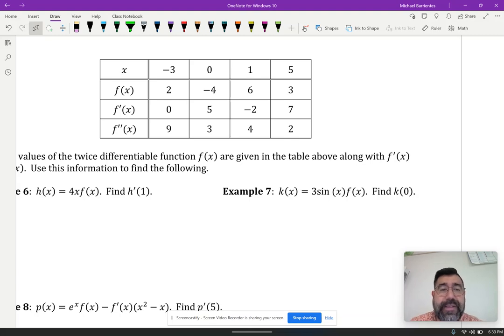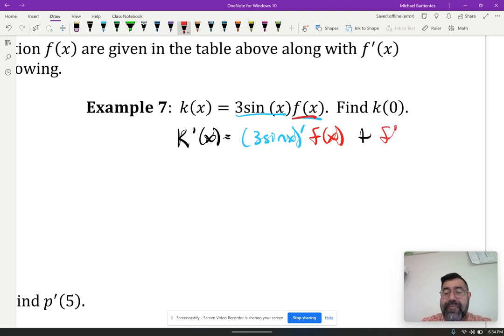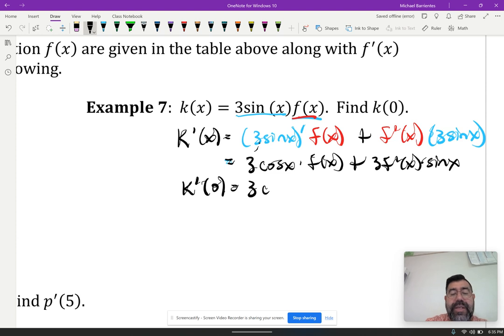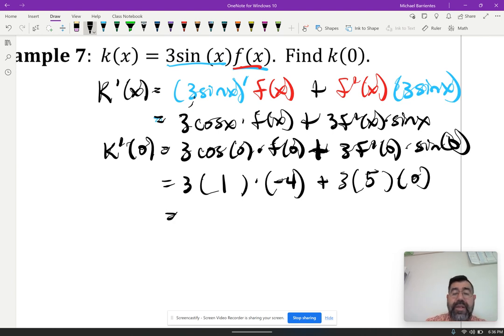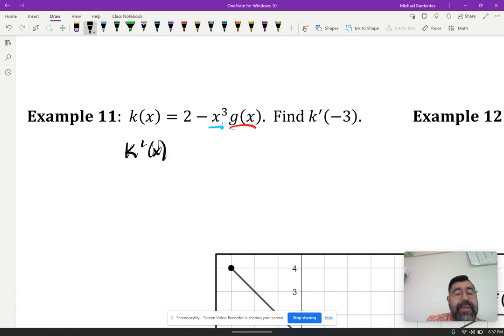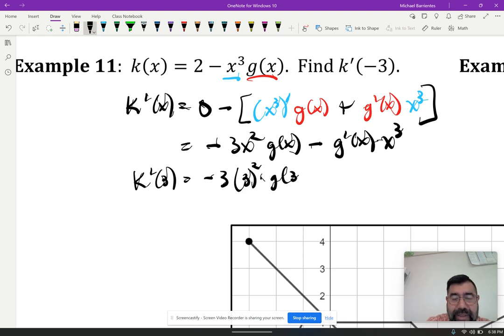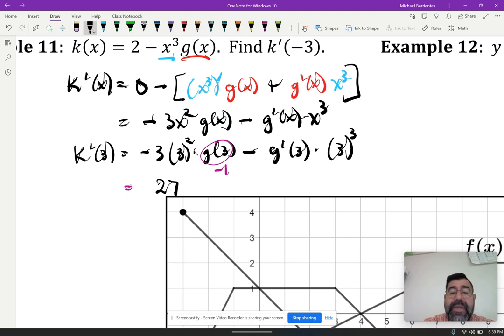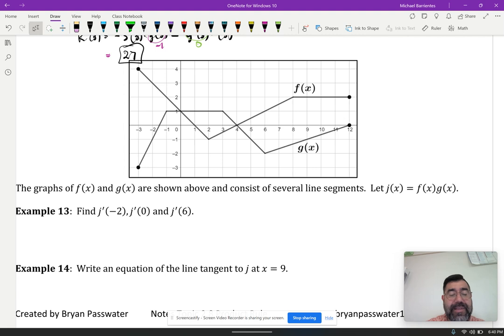Unit 2 2 8 Video 3